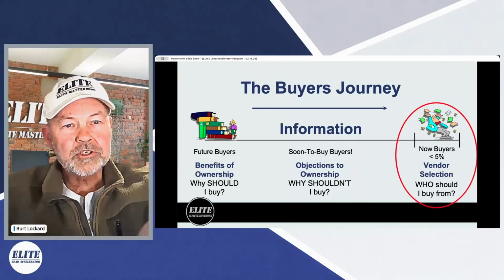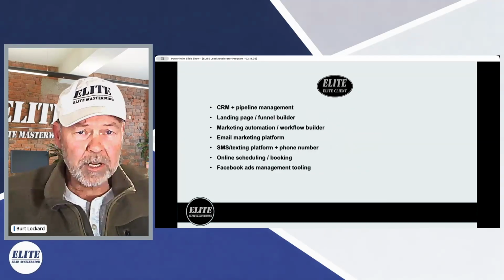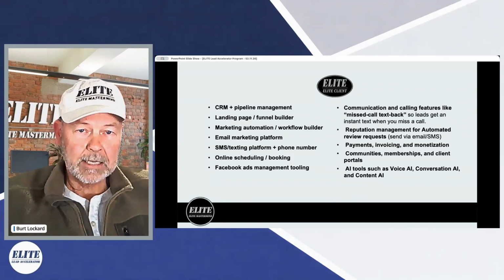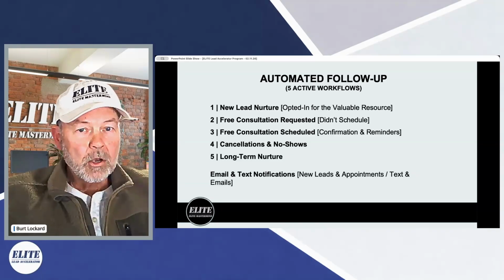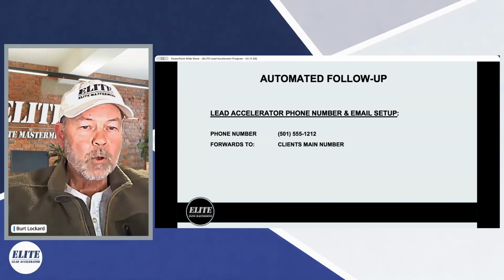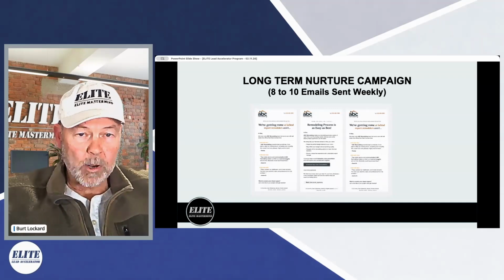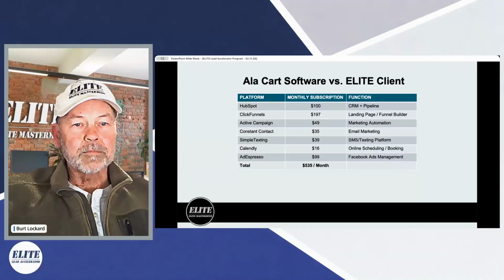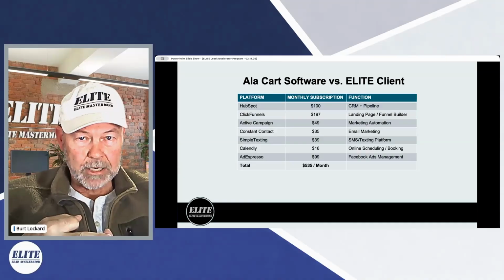How to Build a Lead Generation System for Contractors (Step-by-Step)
Most contractors do not have a lead problem.
They have a system problem.

In this video, we walk you step by step through how to build your own lead generation system so you can stop relying on referrals and start generating consistent, high-quality leads.

This is the same framework we use inside ELITE Mastermind with contractors, remodelers, and service-based businesses.

You will learn how to:

• Build a system that generates predictable leads
• Create high-converting landing pages
• Use paid ads to attract the right clients
• Automate your follow-up (SMS + email)
• Turn leads into booked appointments
• Build a pipeline you can actually control

This is not about random marketing tactics.
This is about building a system that works consistently.

If you are a contractor, builder, or service business owner ready to scale with structure, this video will show you exactly how to do it.

👉 Comment ELITE if you want help implementing this in your business.